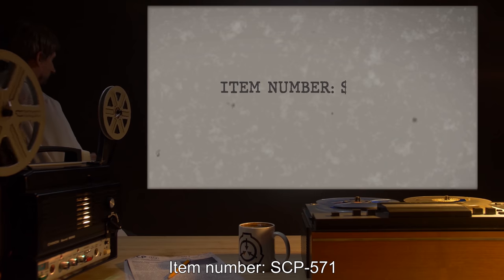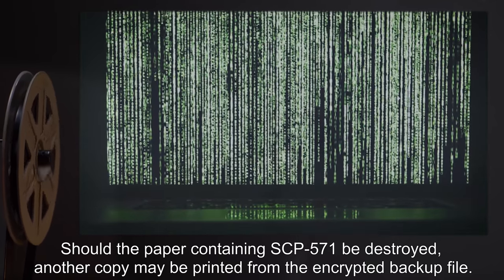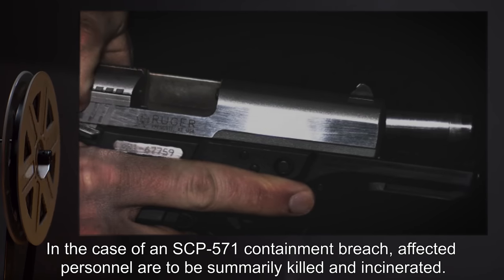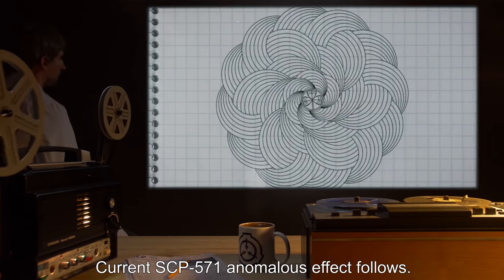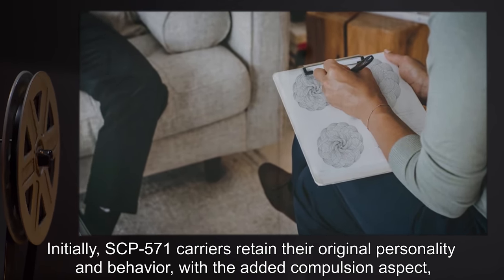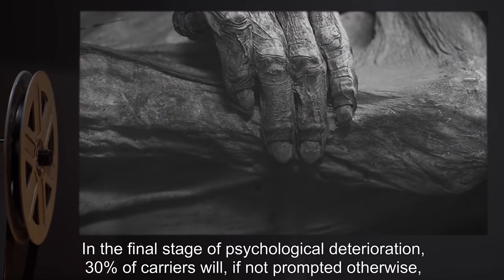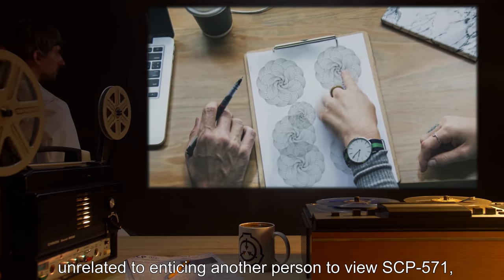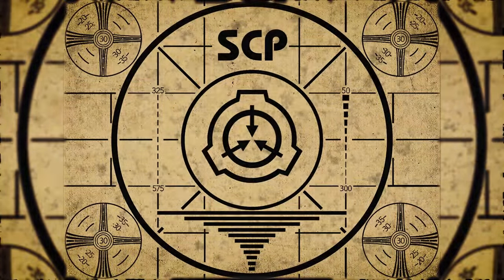SCP-571 | Self-Propagating Infectious Pattern (SCP Orientation)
Today we will be studying Item number SCP-571: Self-Propagating Infectious Pattern, Object class: Keter.

SCP-571 is a complex pattern of lines and scribbles with an anomalous memetic effect.

When any human looks at SCP-571 for any amount of time, they will immediately search for a piece of paper or other suitable stationery. The exposed human will then begin to copy SCP-571 onto the new paper, with any available drawing implement.

Once SCP-571 has been copied (whether successfully or not), the affected person will seek out other humans, and attempt to coax or force them to view the copied pattern. Successfully infected victims will immediately attempt to copy the pattern, thus continuing the process. Attempts to reason with infected persons are met with failure.

If an individual SCP-571 carrier does not successfully infect a new, previously uninfected carrier within [REDACTED], exponential psychological deterioration will occur in the carrier. The type and rate of deterioration varies from carrier to carrier, but ends with near-total lack of activity in the cerebrum.

and released under Creative Commons Sharealike 3.0. Contributor: seisatsu

Attribution: tomas castelazo